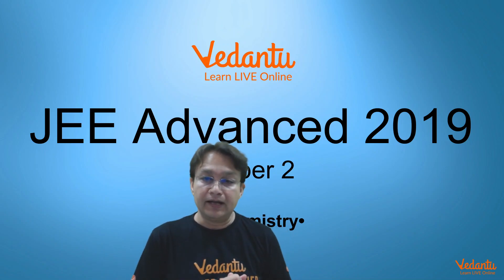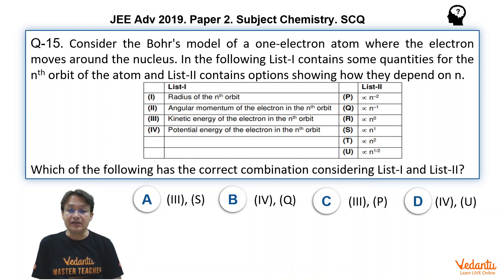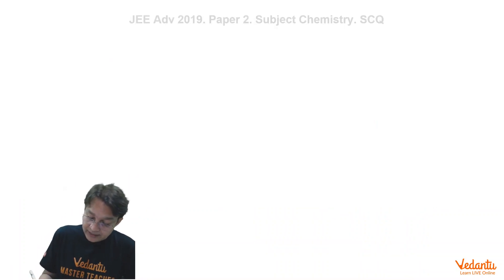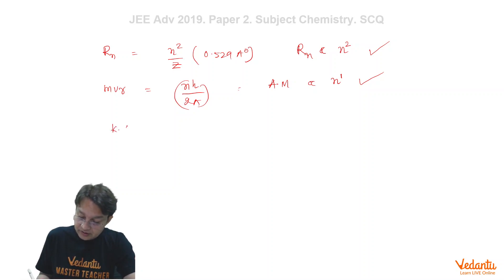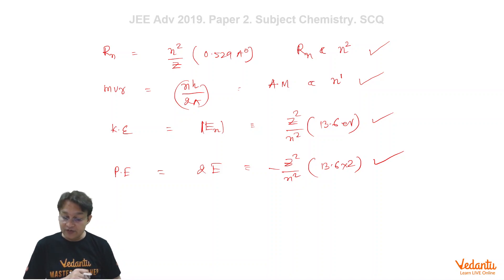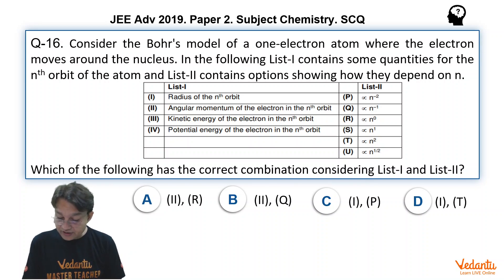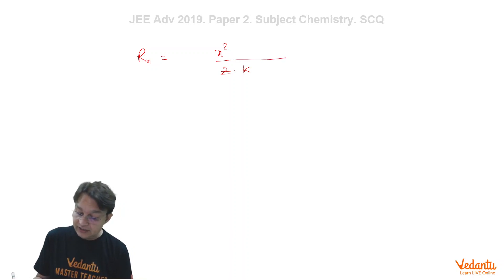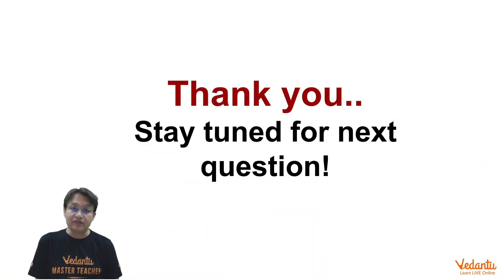JEE Advanced 2019 Chemistry Solutions - Paper 2 (Q15 & 16) | IIT JEE Chemistry |JEE Preparation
onsider the Bohr's model of a one-electron atom where the electron moves around the nucleus. In the following List-I contains some quantities for the nth orbit of the atom and List-II contains options showing how they depend on n.

JEE Advanced 2021 is around the corner and in midst of it why not start your preparation for JEE Advanced. JEE Advanced is scheduled and now is the time to prepare for it. Here is a JEE Paper solution to help you prepare for JEE Advanced 2021. In this video, the Master Teacher will be solving JEE Advanced Paper-2 Chemistry Question-15 & 16. This jee advanced 2019 paper solutions will help you revise the topics and will give you a chance to solve the previous year NTA JEE Advanced papers, which as suggested by JEE Experts is one of the most important things to do while preparing for JEE Advanced.